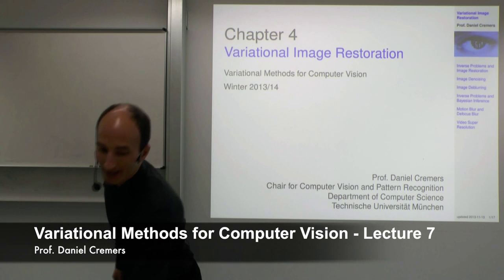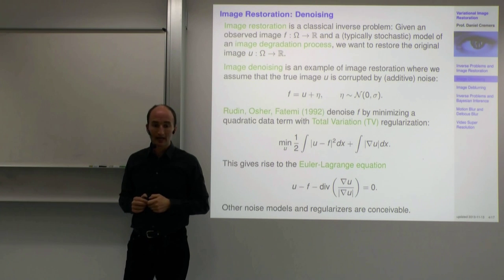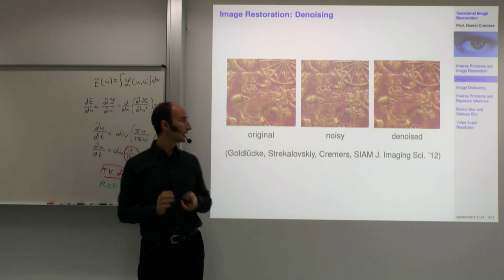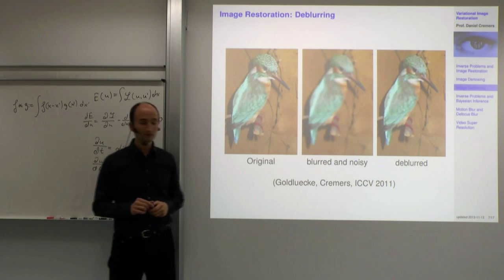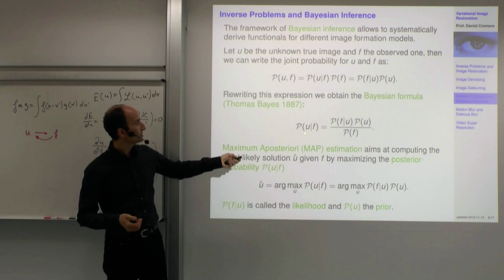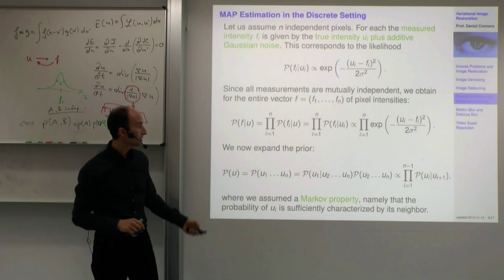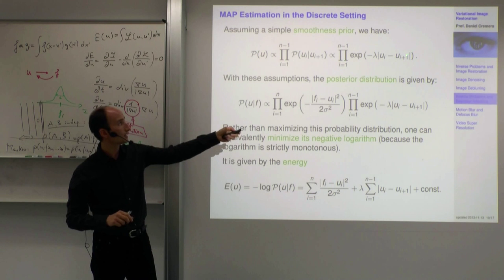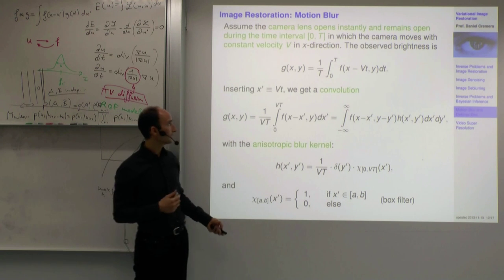Variational Methods for Computer Vision - Lecture 7 (Prof. Daniel Cremers)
Lecturer: Prof. Dr. Daniel Cremers (TU München)

Topics covered:

- Rudin Osher Fatemi (ROF) Model for Denoising
- Variational Image Deblurring
- Baysian Inference and Inverse Problems
- Video Super Resolution